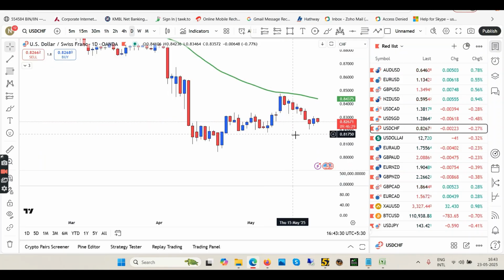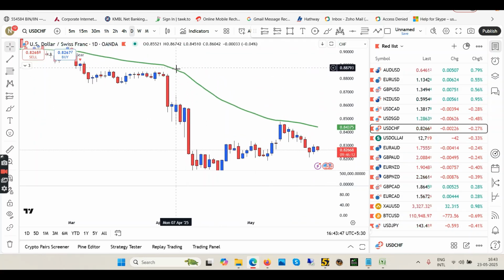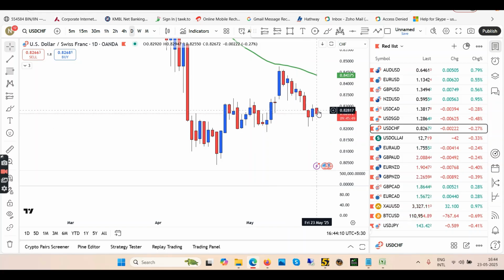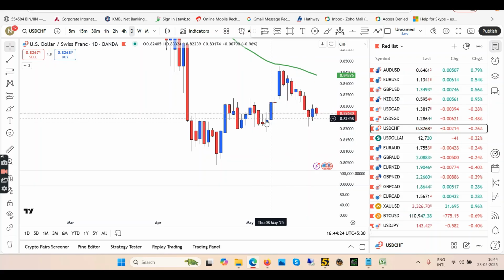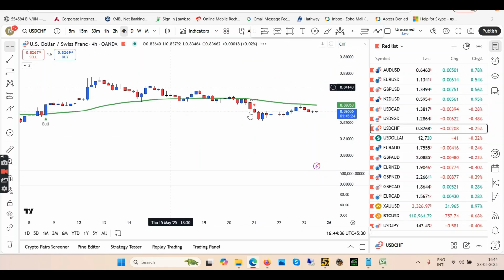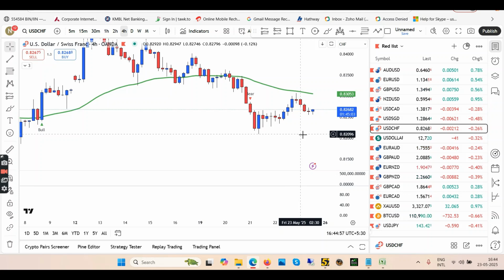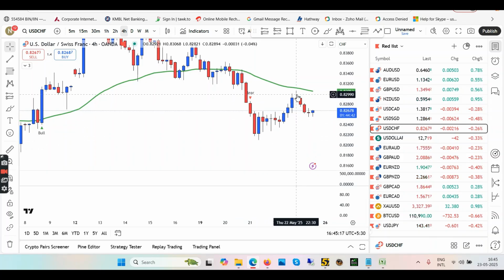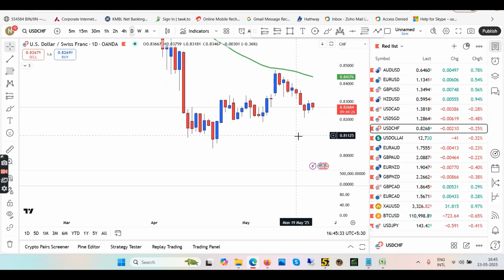USDCHF TODAY ANALYSIS| Live Forex Trading| 23 May 2025